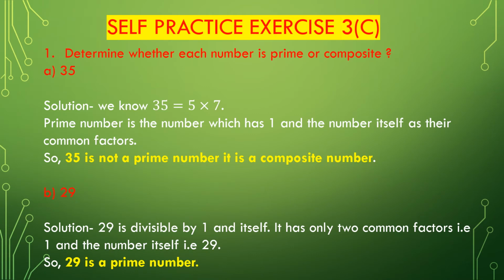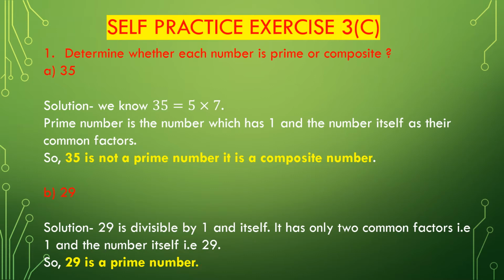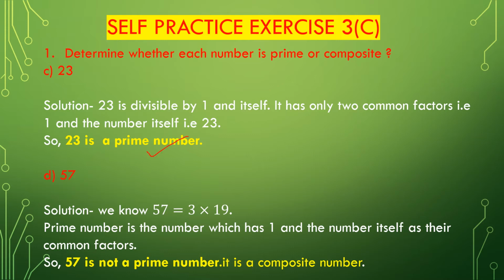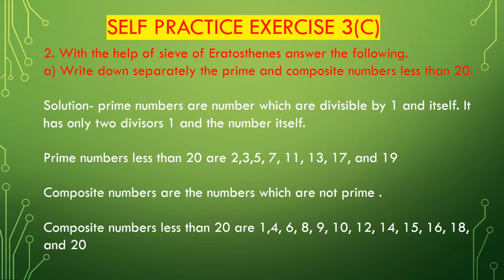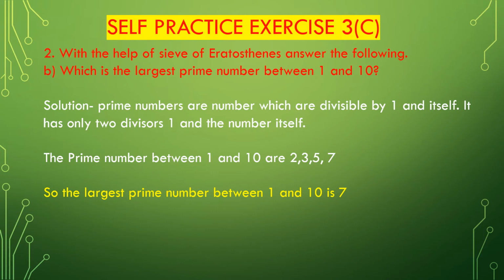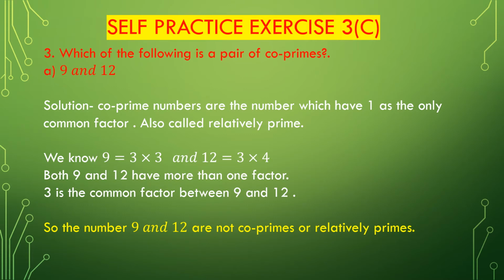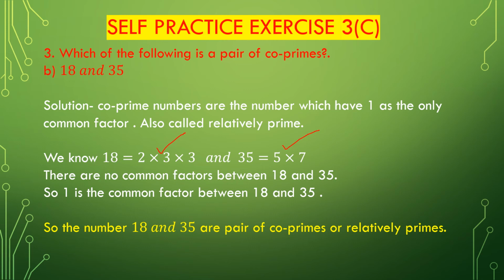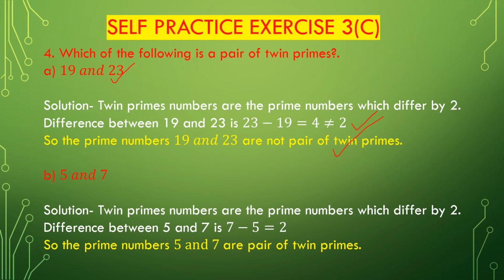NEW LEARNING COMPOSITE MATHEMATICS CLASS 6 CHAPTER 3 EX 3C QUE 1-4 | MATHS GRADE| MAMTA MUND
NEW LEARNING COMPOSITE MATHEMATICS CLASS 6 SOLUTIONS CHAPTER 3 EXERCISE 3C QUESTION 1- 4 | MATHS GRADE | MAMTA MUND | PLAYING WITH NUMBERS |
please JOIN my FB Group
timestamp:-
00:00 - What we will learn
01:00 - Question 1(a)- 1( j)
12:25-question 2(a)- 2(e)
19:27-question 3
22:45-question 4
26:17- question 5(a)-5(c)
31:04- question 6(a)-6(c)
37:08- subscribe to my channel
some products used in online teaching

I AM TEACHING IN THIS VIDEO HOW TO CHECK A NUMBER IS a PRIME NUMBER OR COMPOSITE NUMBER, PRIME NUMBERS AND COMPOSITE NUMBERS BETWEEN TWO NUMBERS, HOW TO CHECK TWO PRIME NUMBERS ARE CO PRIME OR RELATIVELY PRIME, HOW TO CHECK TWO PRIME NUMBERS ARE TWIN PRIMES OR NOT OF CHAPTER 3 PLAYING WITH NUMBERS.

I DISCUSS HOW TO CHECK NUMBER IS A PRIME  NUMBER OR COMPOSITE.
 HOW TO CHECK WHETHER TWO PRIME NUMBERS ARE COPRIME OR RELATIVELY PRIME OR NOT
HOW TO CHECK TWIN PRIMES BETWEEN TWO NUMBERS